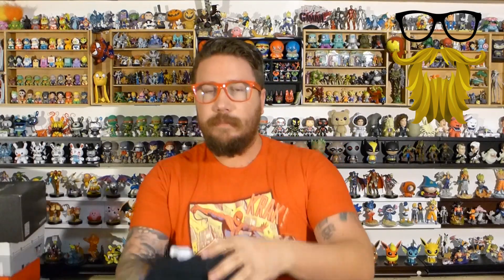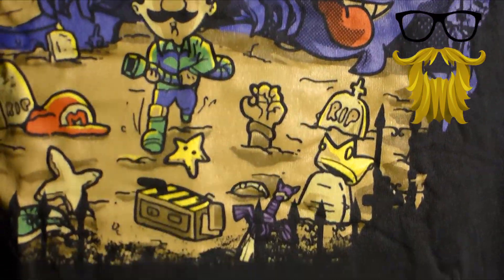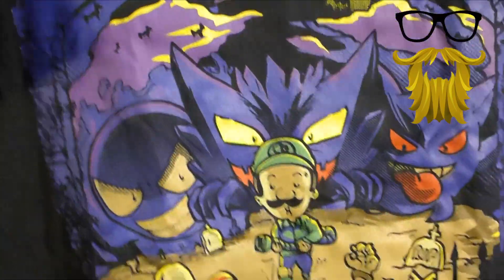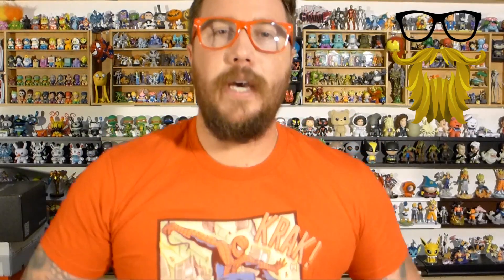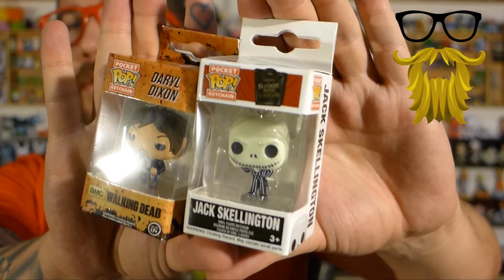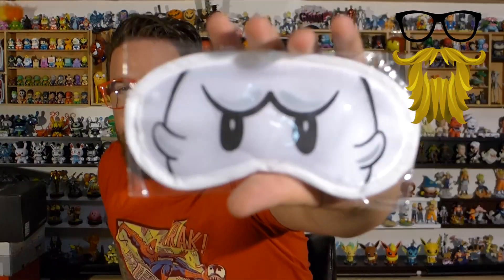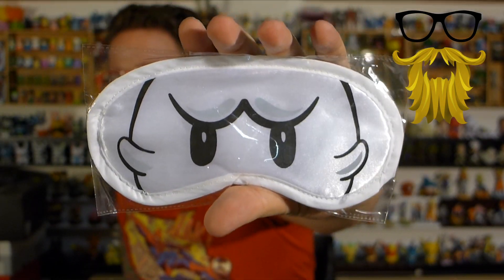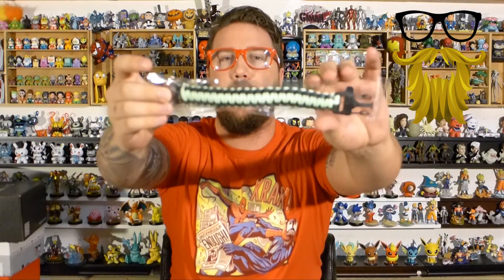1UP Box Unboxing & Review! Rating: 6/10 - Shirt: 6/10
1UP Box

I wasn't very pleased with this month's box... It seems like they're revisiting some of their old tendencies that I had hoped were gone for good. But let's hope this isn't a sign of things to come!

October 2015